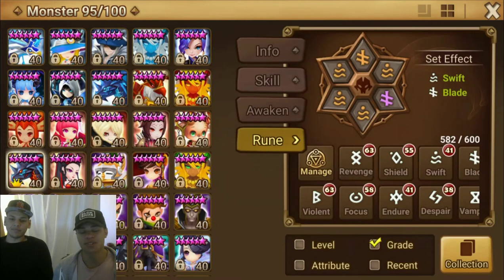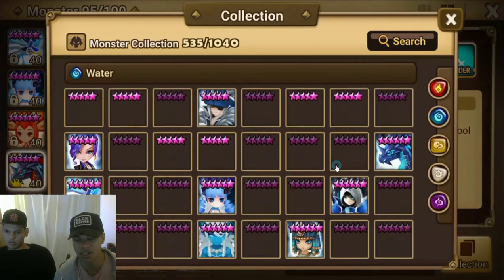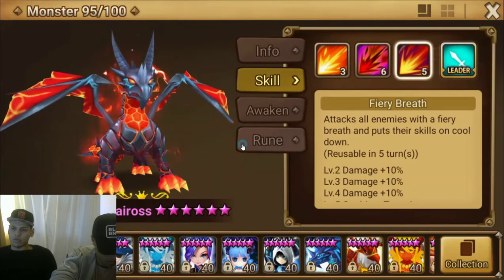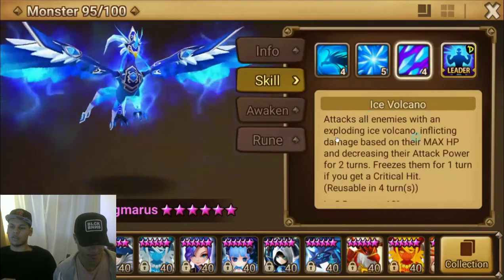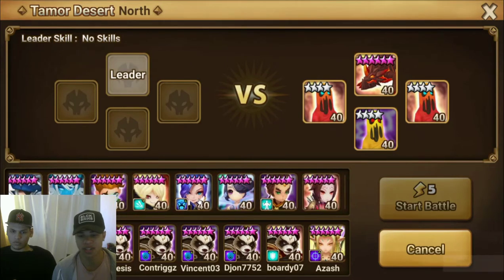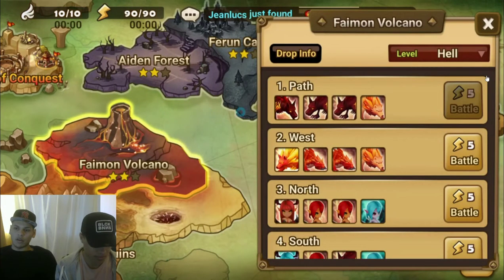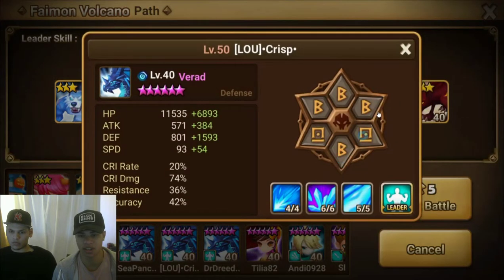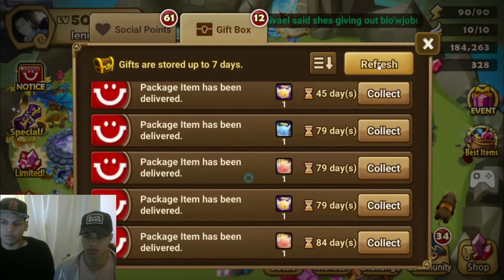SUMMONERS WAR | BEGINNERS GUIDE 2018 farming (XP)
WELCOME TO UNRELATED TWINS
New content on every thursday & saturday!